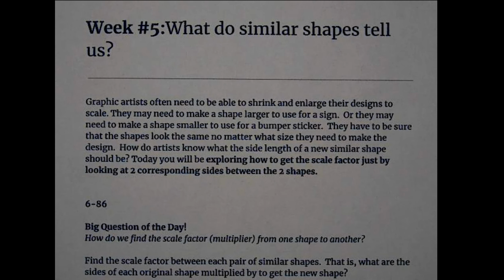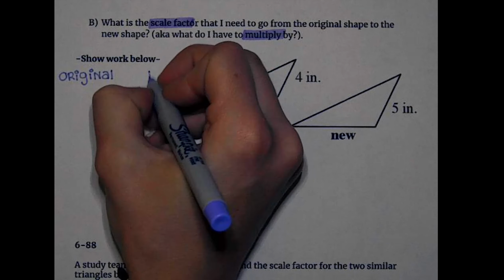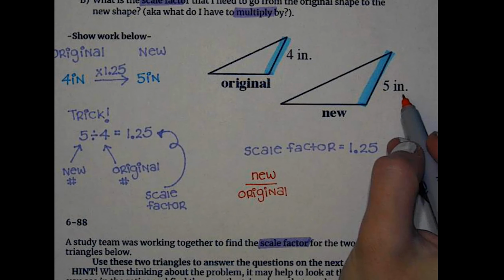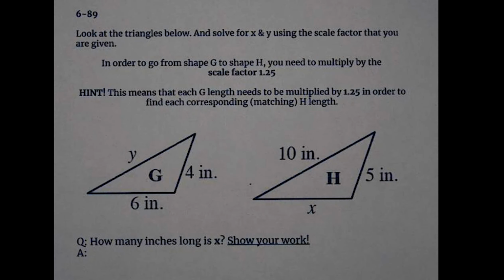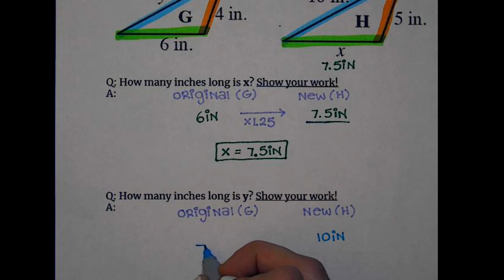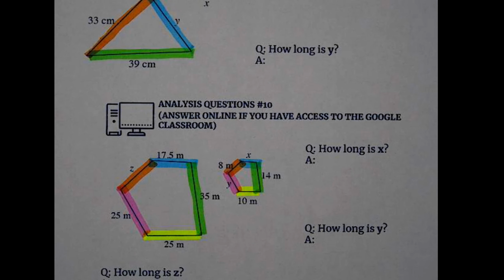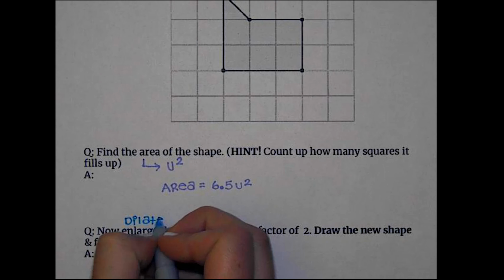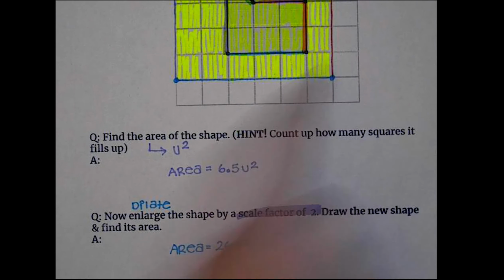CPM Week 5 Lesson Tutorial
If you want to do 1 problem a day, you can skip to the problem you are on. The timestamps are below for you to skip around.
6-86) 1:45
6-88) 11:00
6-89) 21:35
6-90) 28:09
6-91) 37:22